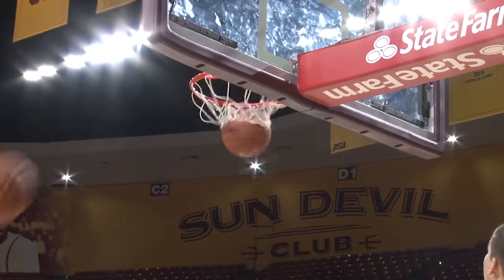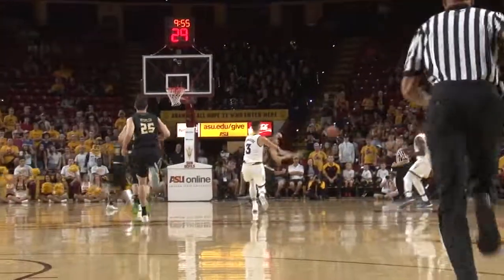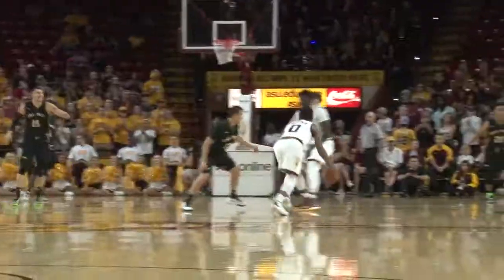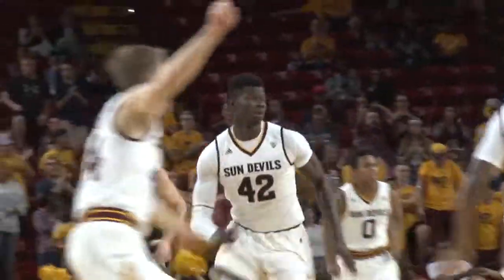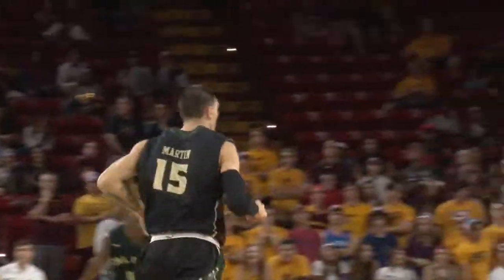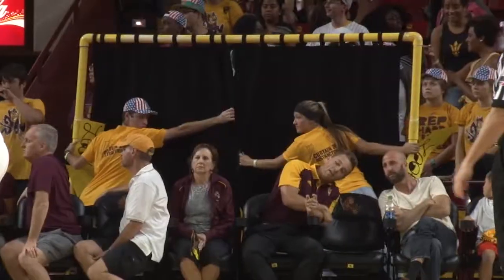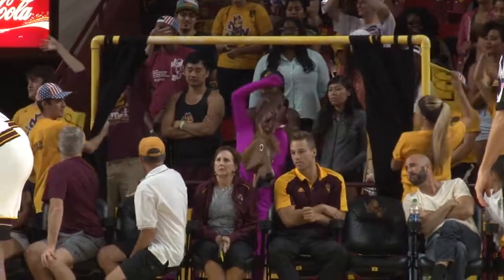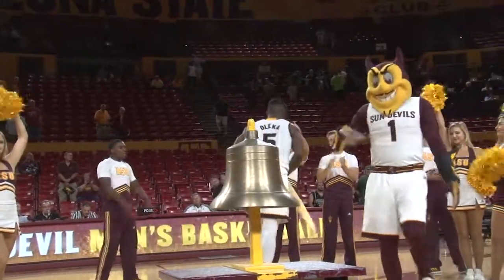ASU Men's Basketball: Highlights from 96-74 win over Cal Poly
Highlights from Nov. 13 as Arizona State wins second game of the season over Cal Poly.